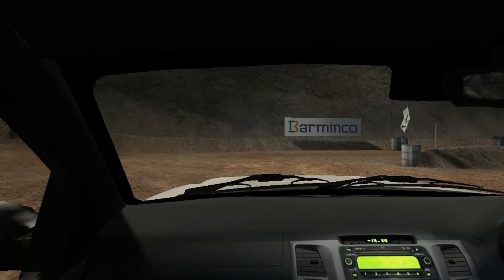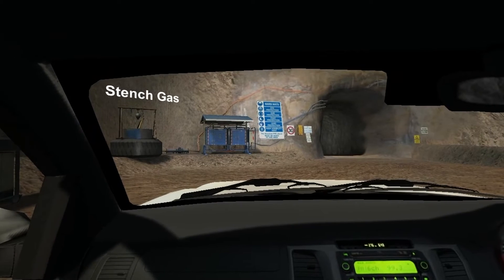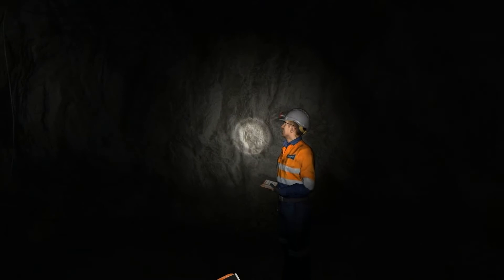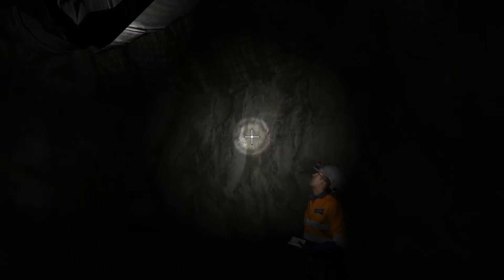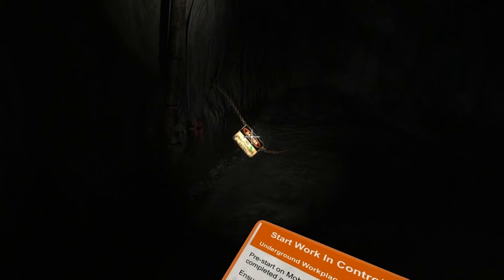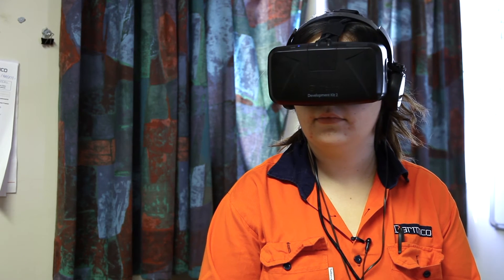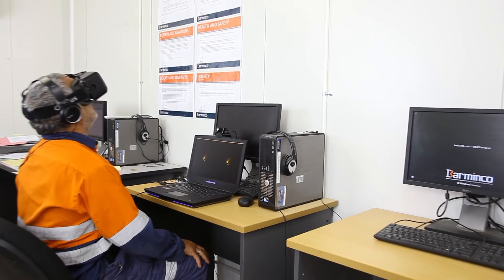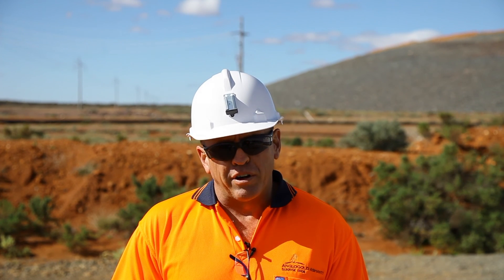Barminco Interactive VR Safety Training System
As an international leader in hard rock underground mining, Barminco worked with technology specialists to develop a pioneering innovation - a portable Interactive Virtual Reality training system to assist in hazard awareness and ‘new-starter’ training. This Interactive Virtual Reality technology training tool enables the user to realistically experience the underground environment, in addition to providing an introduction to Barminco’s Start Work In Control (SWIC) safety process. The technology has the ability to introduce hazards to trainees in a realistic, first person point of view without placing them at risk. It engages the user in all levels of visual, auditory and kinaesthetic learning, making the experience more engaging with higher levels of knowledge retention.